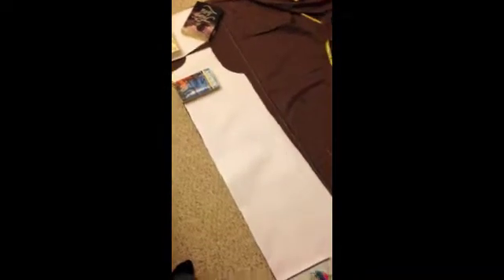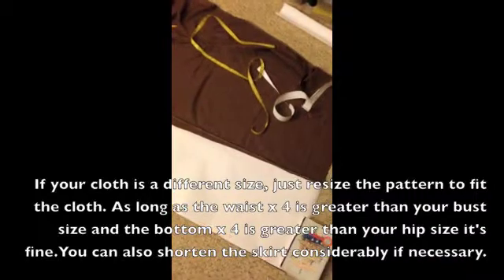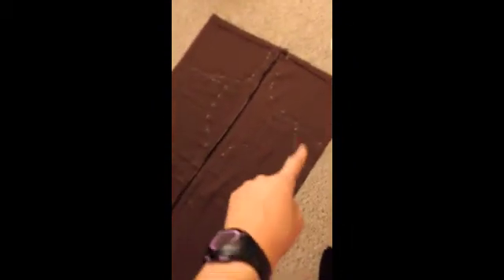pattern 1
Ok Giftbasket Group, here's video 1!